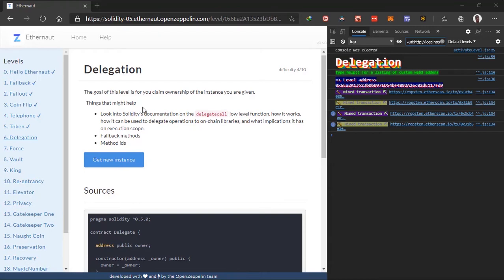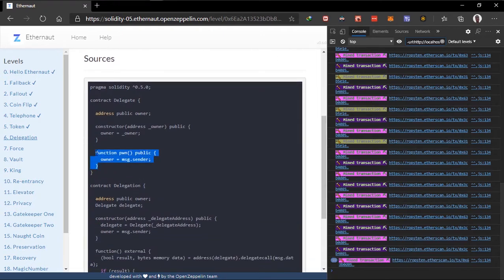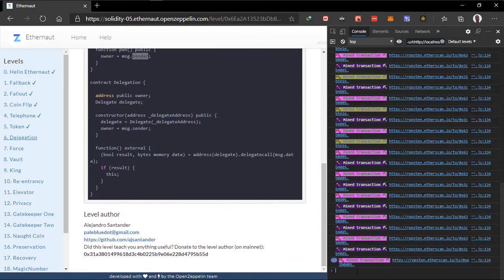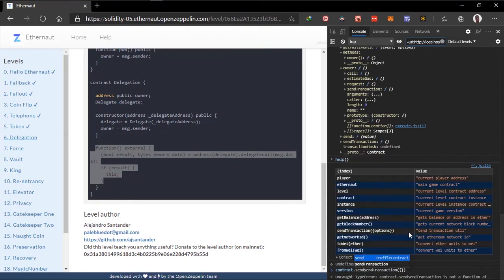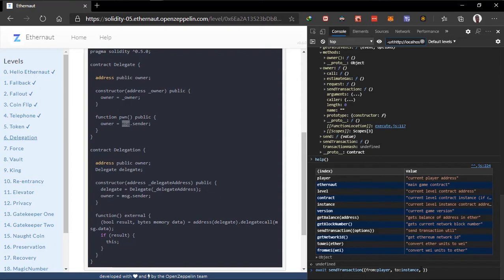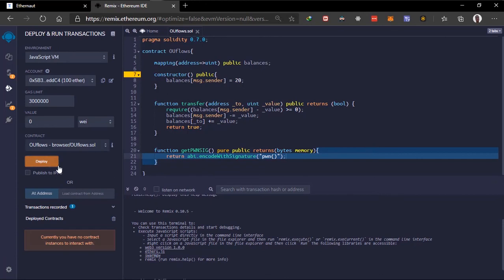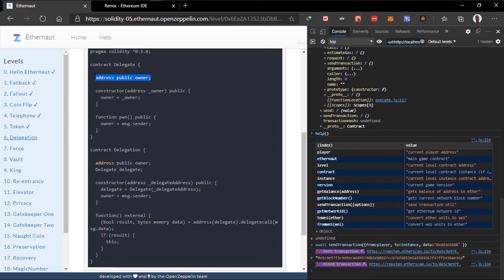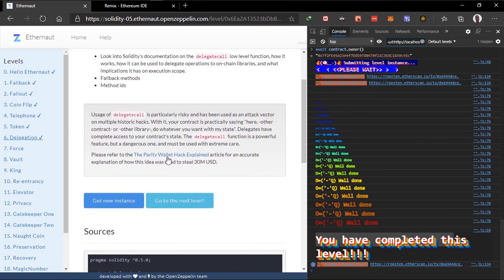Delegatecall Is Not Delicate | Ethernaut Lv. 6 | Delegation | Hacking Smart Contracts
Welcome back to this series, let talk about delegatecall, how to preserve the context of a contract and also what Method IDs are, and how to get them.